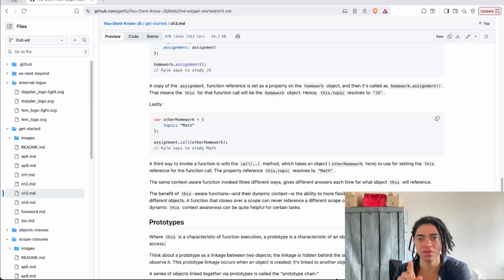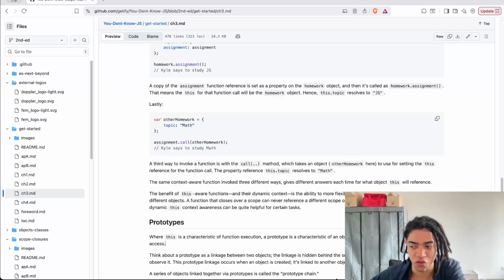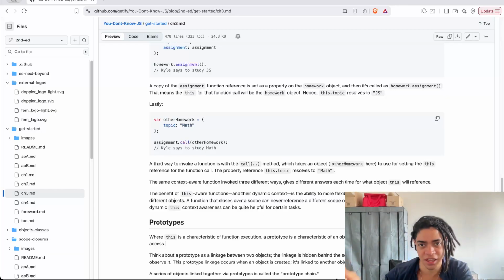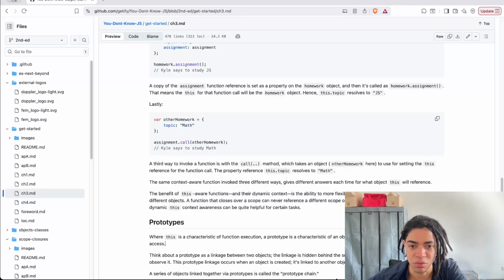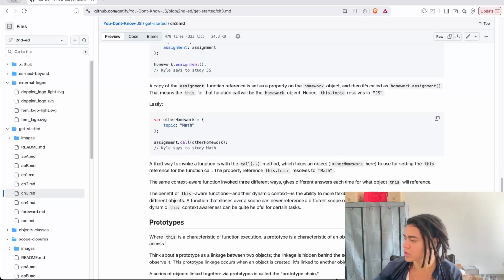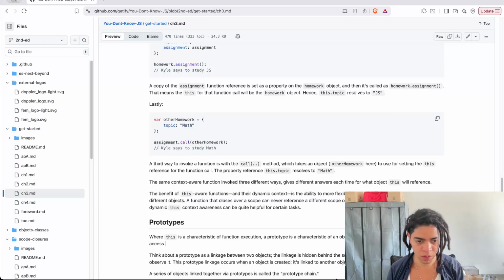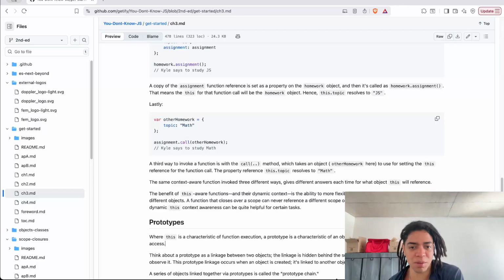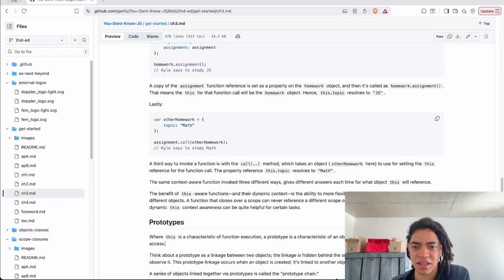Deep Javascript Foundations : Comparisson Exercise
Consider this

scheduleMeeting(..) should take a start time (in 24-hour format as a string "hh:mm") and a meeting duration (number of minutes). It should return true if the meeting falls entirely within the work day (according to the times specified in dayStart and dayEnd); return false if the meeting violates the work day bounds.

const dayStart = "07:30";
const dayEnd = "17:45";

function scheduleMeeting(startTime,durationMinutes) {
    // ..TODO..

scheduleMeeting("7:00",15);     // false
scheduleMeeting("07:15",30);    // false
scheduleMeeting("7:30",30);     // true
scheduleMeeting("11:30",60);    // true
scheduleMeeting("17:00",45);    // true
scheduleMeeting("17:30",30);    // false
scheduleMeeting("18:00",15);    // false